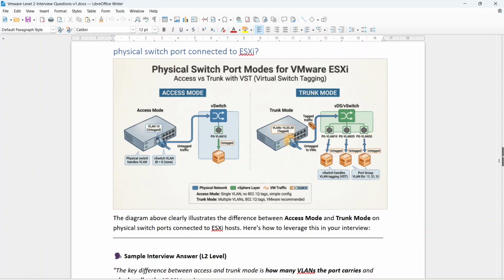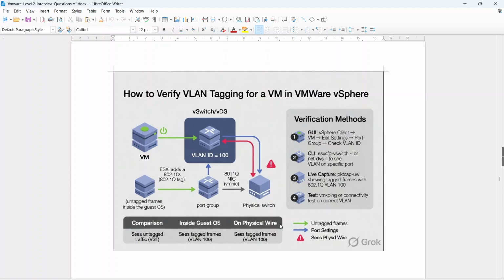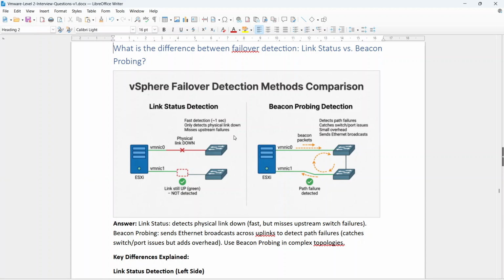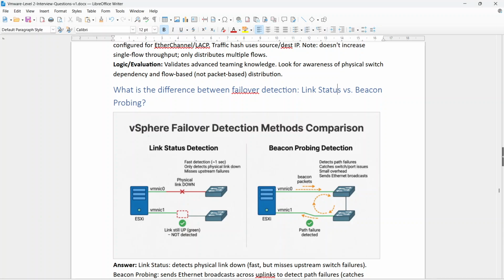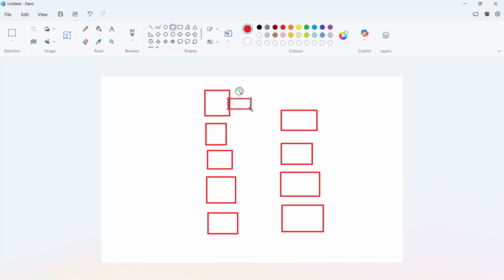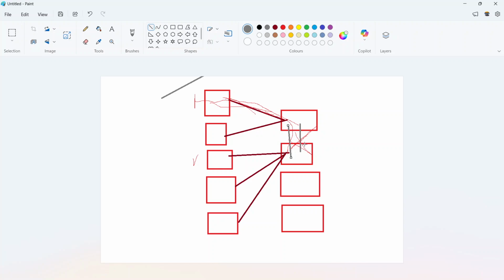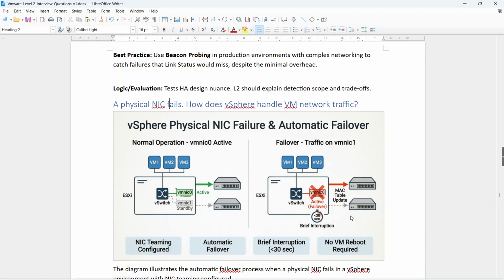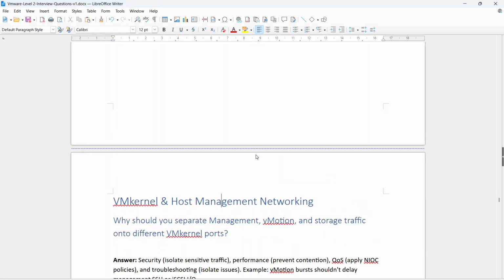VMware- Linux - Interview-2026 04 20 19 53 16